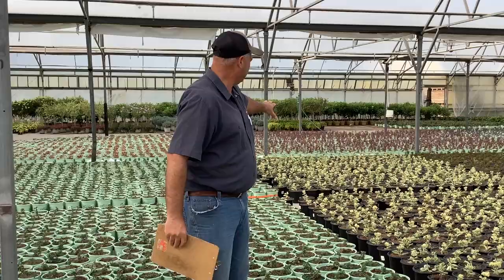8 8 23 Thad Growers Video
Listen in on Thad's weekly update on degree days and plant care.